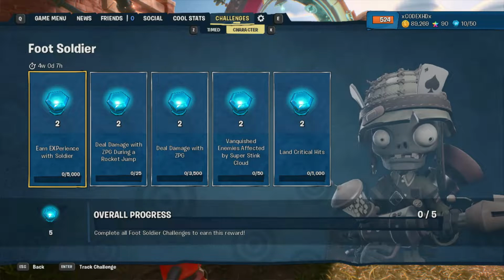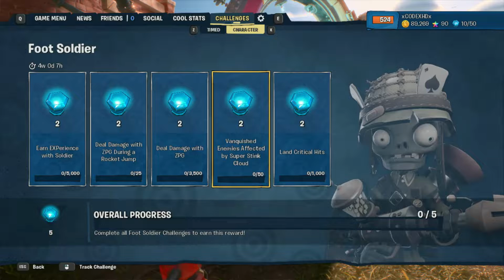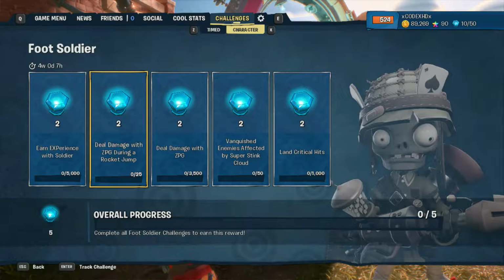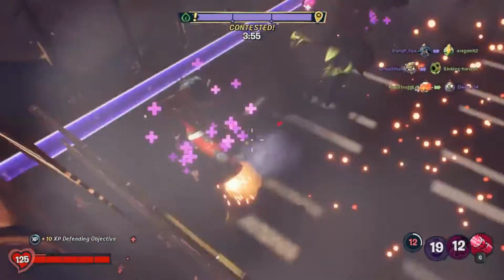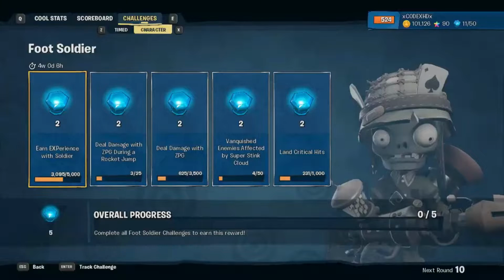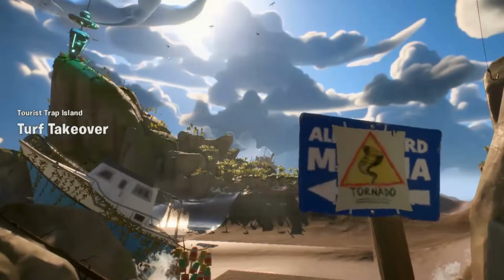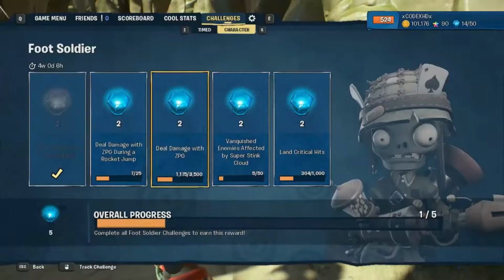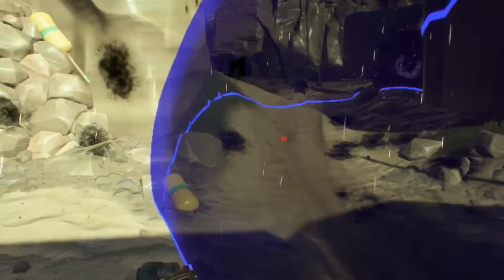Foot Soldier Challenges! - Plants vs. Zombies Battle for Neighborville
So today we have started a new series where we complete weekly challenges and for this week we have completed Foot Soldier Challenges.